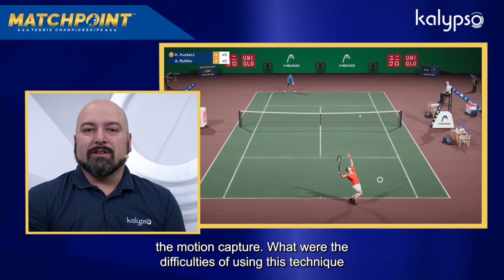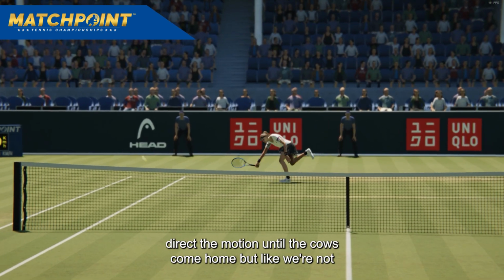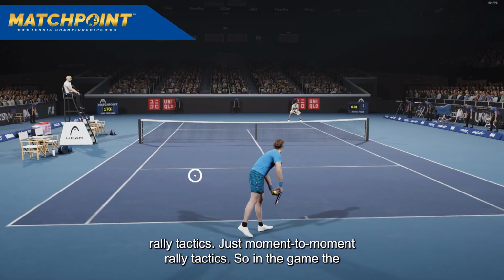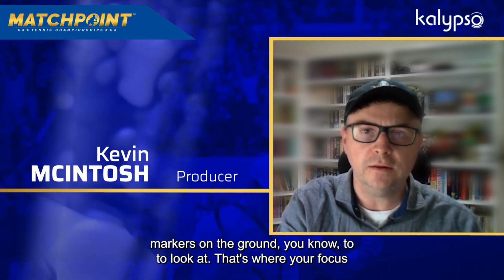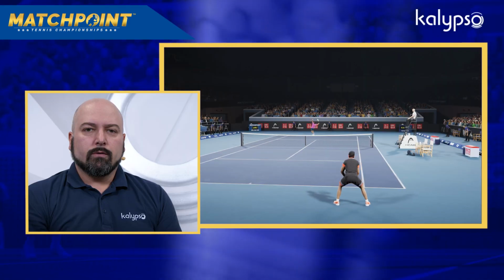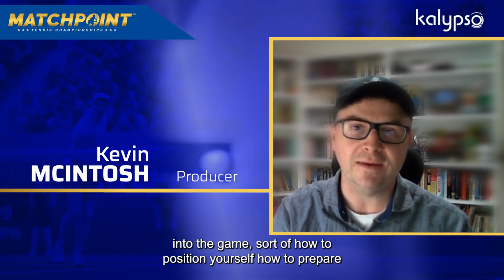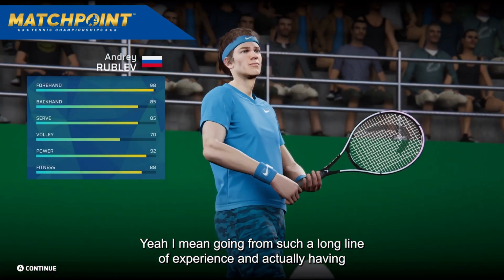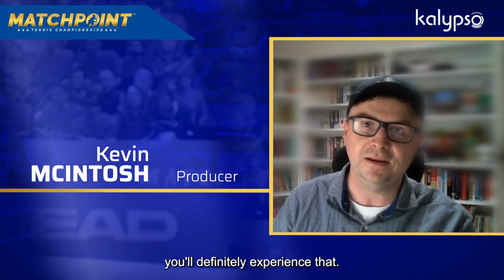MATCHPOINT - Tennis Championships | Dev Diary #1 (US)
Join Producer Kevin McIntosh and Game Designer Dave Mack as they discuss the process behind creating ‘a tennis game for tennis fans created by tennis players’.

MATCHPOINT – Tennis Championships is scheduled for release in Spring 2022 for PlayStation®4, PlayStation®5, Xbox One, Xbox Series X|S, PC, and Nintendo Switch™.

Matchpoint: Tennis Championships is a modern take on tennis, featuring a true-to-life on-court experience supported by a deep career mode and unique rivalry system.
The game places a strong focus on tactical realism, positioning and aiming, allowing the player to move their superstar in exactly the right way to get the most out of their shots.
Matchpoint: Tennis Championships combines slick character animations, authentic ball physics and enhanced player control to replicate the realistic rhythm of the game - every swing and hit feeling unique and satisfying.

Kalypso Media also publishes critically acclaimed strategy games like the Tropico series, Railway Empire, Commandos, Port Royale, Dungeons, Sudden Strike, and others for PC, PlayStation®, Xbox®, and Nintendo Switch™. Recent releases include Spacebase Startopia, Port Royale 4, Tropico 6 - Nintendo Switch™ Edition, Commandos 2 - HD Remaster and Praetorians - HD Remaster, Railway Empire - Nintendo Switch™ Edition, and Dungeons 3 - Complete Collection.